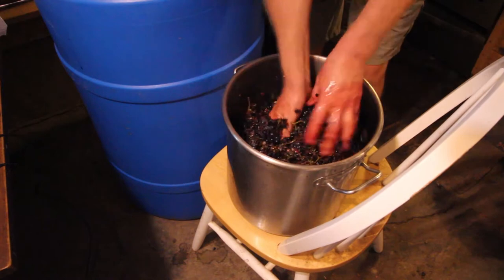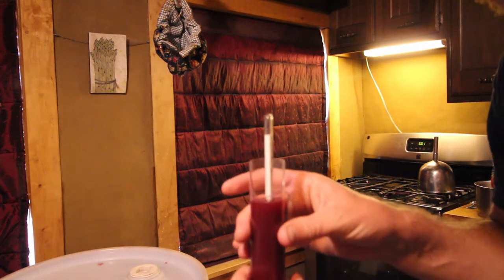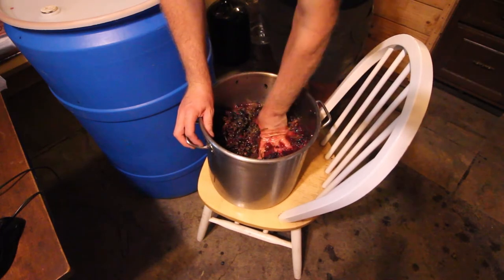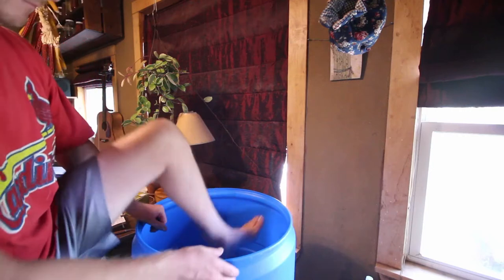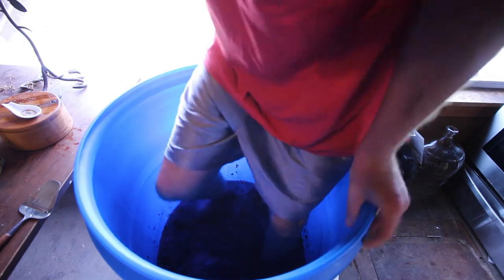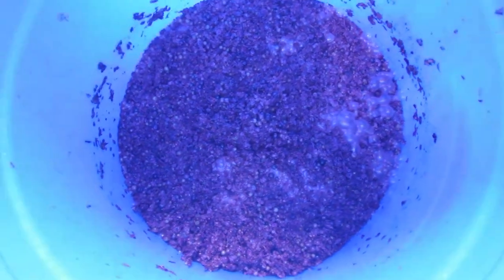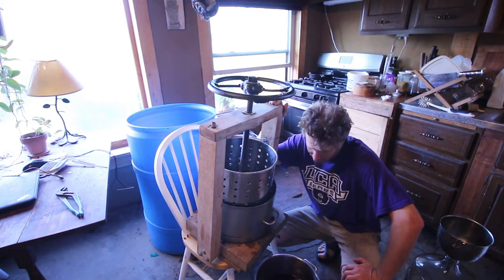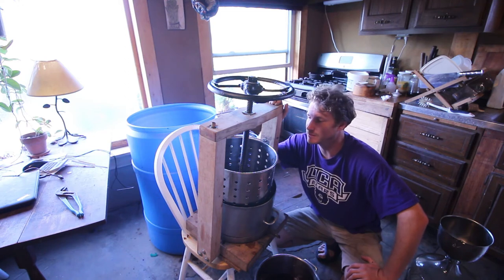Stomping Grapes for Organic Nouveau Wine Part 2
Continuing the process of making nouveau wine out of my homegrown organic grapes, in this video I stomp, ferment, and press the grapes.  Though the thumbnail may look like I'm trying to pinch a loaf, I'm actually wondering if I'll be able to get out of the barrel I'm stomping grapes in.  In case you are wondering--spoiler alert--I made it out.